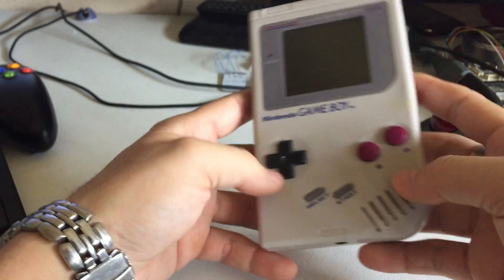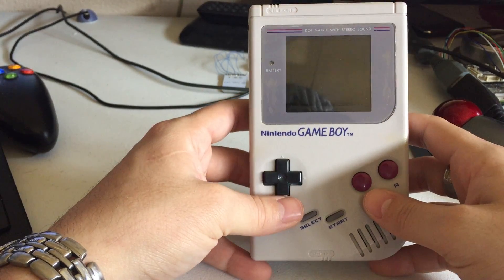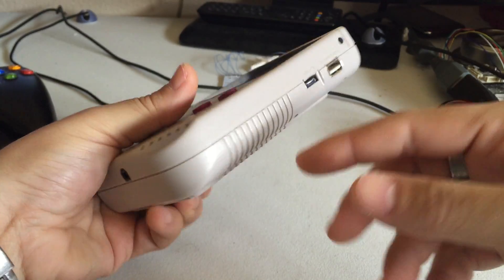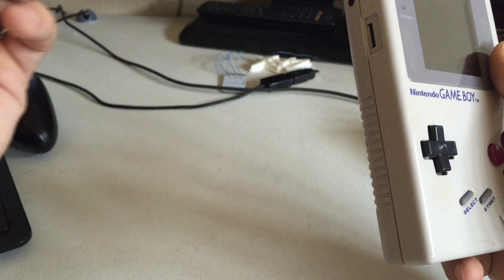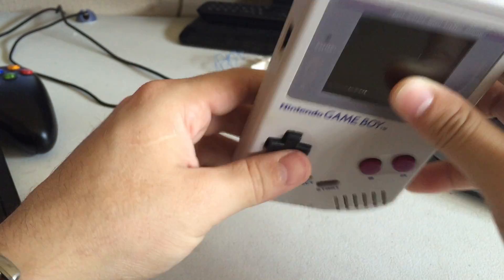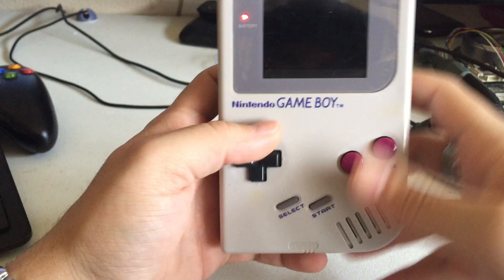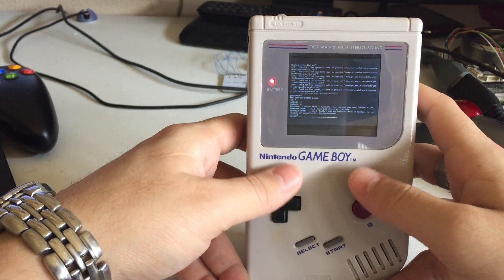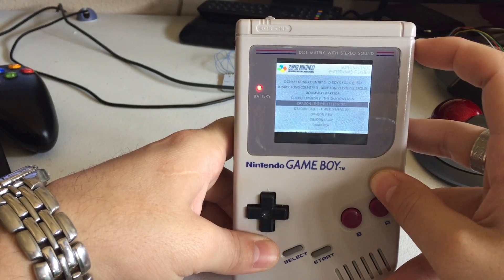Raspberry Pi Gameboy Project/Mod (Super Pi-Boy)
This project was created around 8 months back but I didn't want to make a video until I got a better quality screen for it. Decided I wasn't going to change the screen after all and here is the end result 8 months later lol. Hope you guys enjoy and let me know if you have any questions.

Using Raspberry Pi B+ removed nearly all ports on the board for a smaller form factor.

Battery life lasts around 3-4 hours.